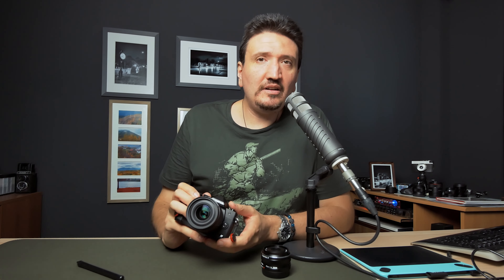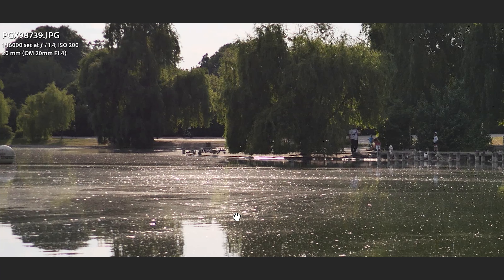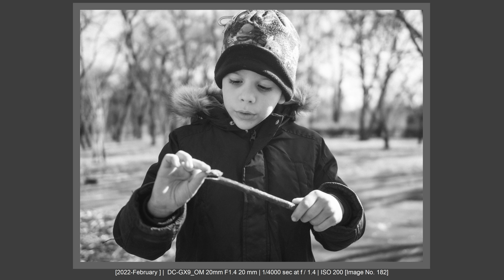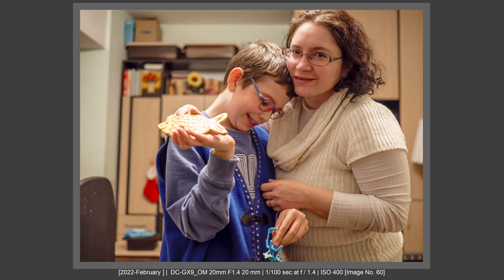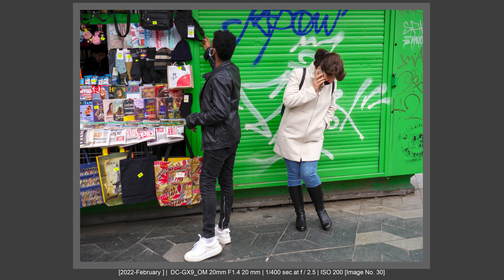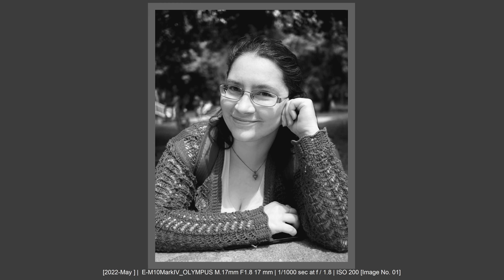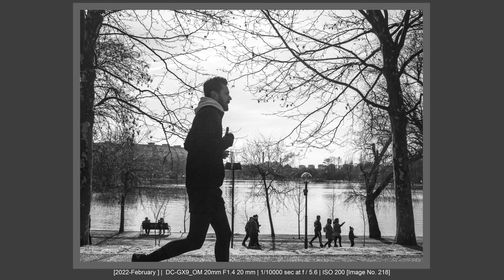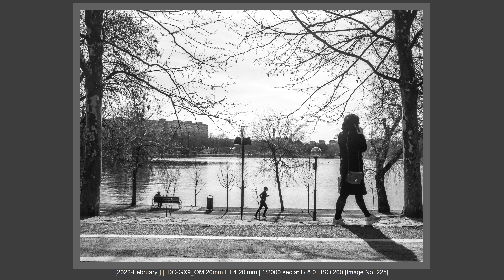OM System 20mm F1.4 Review After 7 Month Of Use - WAS IT WORTH IT?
After one month of using just Olympus E-M10 MKIV as my main camera I want to share if the camera it's worth it for street, documentary and family photography!

MICRO FOUR THIRDS CAMERA BODIES FOR STREET PHOTOGRAPHY
► Olympus O-MD E-M10 mkIV

M43 LENSES THAT I USE:
► Olympus 25mm f1.8
► Olympus 45mm f1.8
► OM 20mm f1.4 Pro
► Olympus Zoom 12-45mm f4

I also use Fuji!